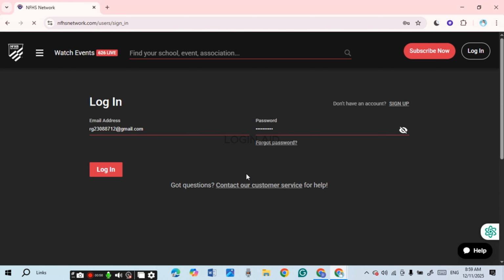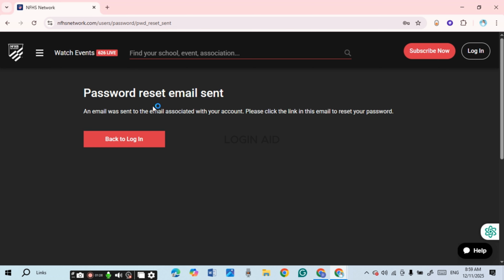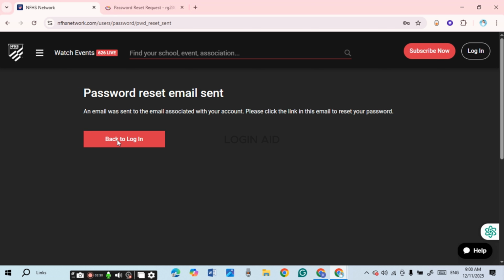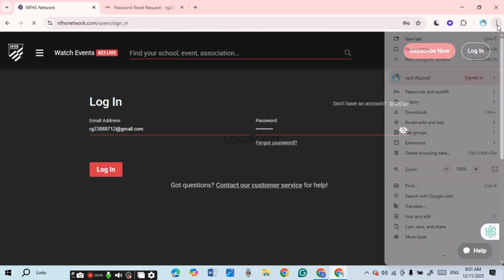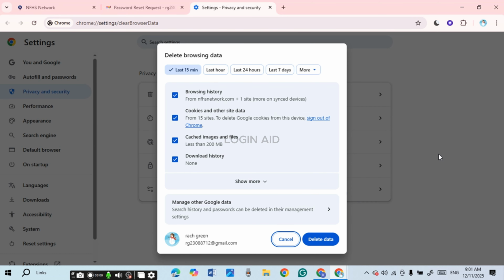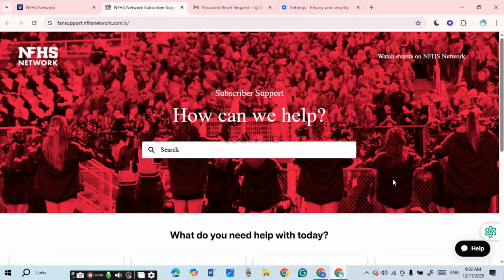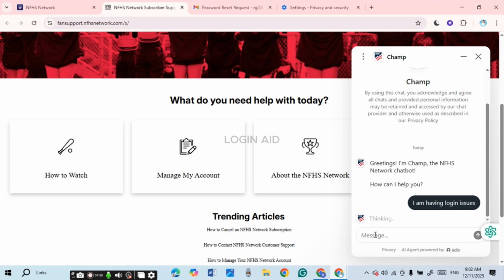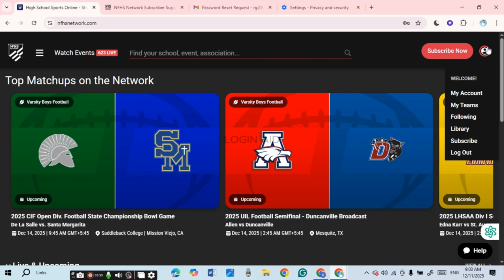How To Fix NFHS Network Account Login Issues | Resolve NFHS Network Sign In Problems 2026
Having trouble signing in to your NFHS Network account? This guide shows you how to fix NFHS Network account login issues. You’ll learn how to reset your password, check your subscription status, and troubleshoot common sign-in errors.